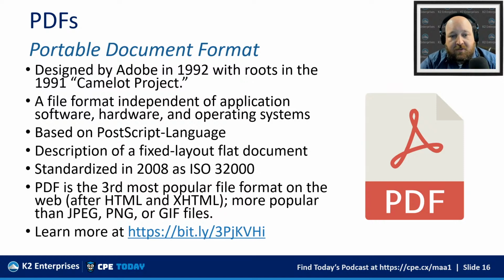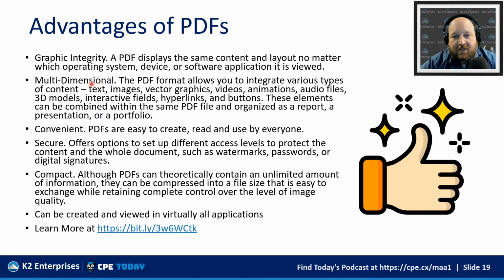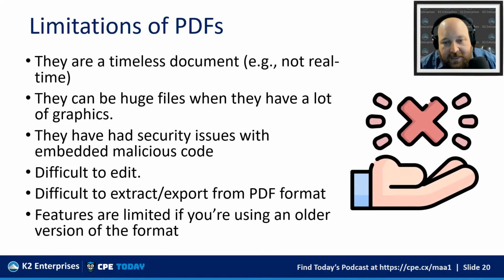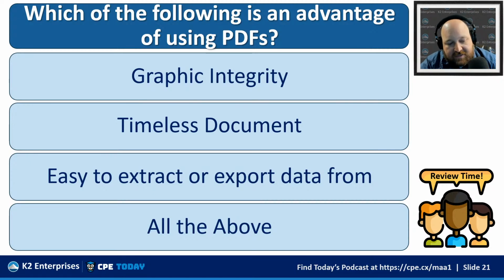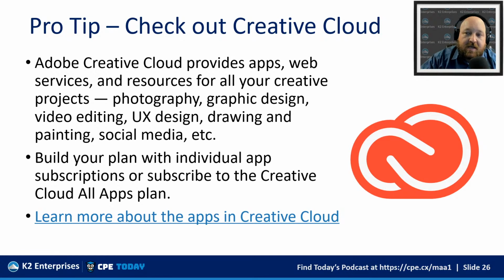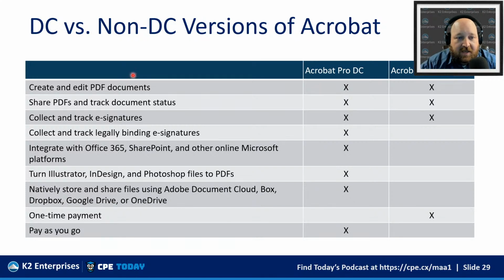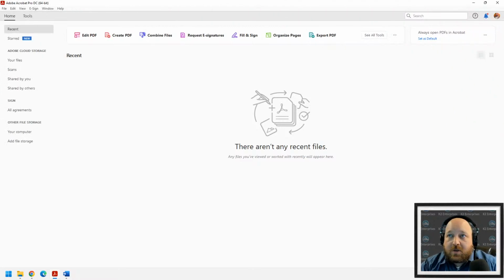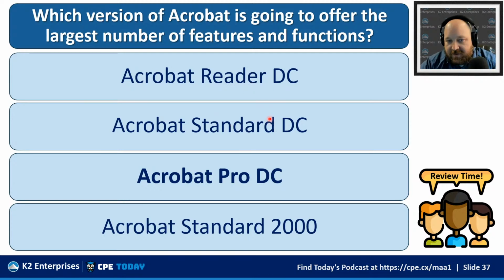Mastering Adobe Acrobat for Financial Professionals - Part 1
PDFs (Portable Document Format) are the de facto standard for digital paper. They are used worldwide by virtually all platforms and systems as a method of conveying information. They can be used to transmit an invoice to a client, sign an agreement with a partner, or save a permanent copy of a financial statement. While being widespread, most financial professionals don’t know to leverage this format effectively. They lack the knowledge of how to create their documents, edit existing documents, or secure them for transmittal. Additionally, there are many new PDF capabilities such as forms, e-signature, cloud storage, and more which are underutilized by financial professionals.

The most common and powerful application for creating, editing, and managing PDF files is Adobe Acrobat Pro DC. This application can be leveraged in so many ways to create effective documents. This course will go through in deep detail the major features and functionalities of this application. It will demonstrate the various ways to create and edit documents. It shows utilizing the review and annotation functionalities such as stamps and comments. It will teach participants how to create forms and collect e-signatures. Additionally, it will present free and open-source alternatives to Acrobat DC to consider. This course is a must-watch for any financial professional that works with PDFs regularly.

Are you a CPA?? Are you a Financial Professional?? Earn CPE Credits for Today's Podcast. Take a quick 5 question quiz and get your certificate today. Super Easy!

00:00 - Intro
13:04 - What is a PDF?
16:06 - What is the PostScript Language?
17:24 - What are some other PDFs and their popularity?
18:56 - When do you want to use a PDF and when is the proper case for it?
22:17 - What are the advantages of PDFs?
29:36 - What are the limitations of PDFs?
35:30 - What is Adobe Acrobat?
37:13 - What is the difference between the Adobe Acrobat DC perpetual license and the subscription license?
39:36 - What are the pricing differences for Adobe Acrobat?
41:10 - What is Creative Cloud?
43:29 - What is the difference between standard DC versus Pro DC?
46:11 - What is Acrobat DC?
49:29 - What is Adobe Acrobat Reader DC?
51:32 - What does Adobe Scan to PDF do?
52:52 - What does the Adobe Acrobat mobile APP allow us to do?
53:40 - What does Adobe Acrobat for Chrome allow us to do?
54:42 - Where to get Adobe Acrobat for Chrome?
55:30 - What does the windows operating system for Adobe Acrobat Pro DC look like?
56:08 - Where are the tools located inside Adobe?
56:48 - What are some of the basic functions of adobe?